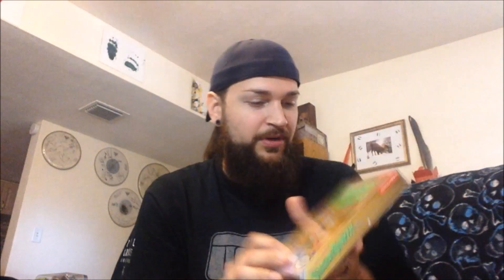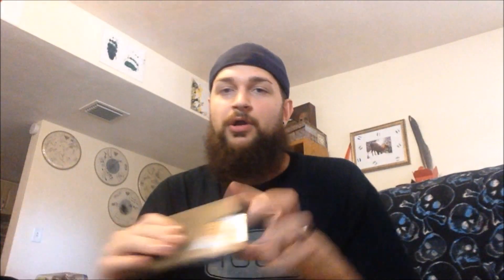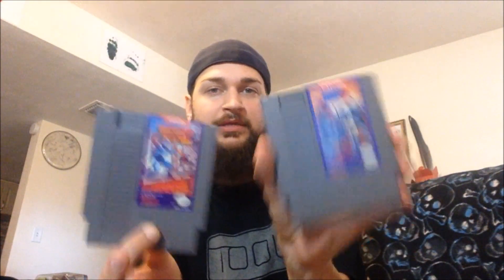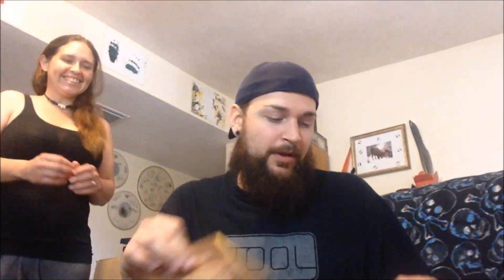GARAGE SALE GAME FINDS & SWEET NINTENDO SCORE! | Scottsquatch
Video game pickups at yard sales include a GameCube system with a Legend of Zelda game, a rare boxed PS2 bundle, also an NES with games at the flea market.

Home of the Scottsquatch, Video Game Sellers, Garage Sale Game Finds, and more!